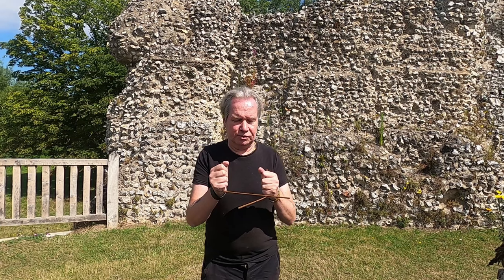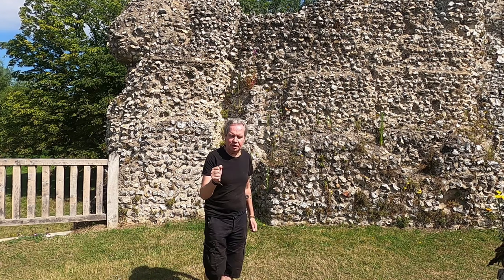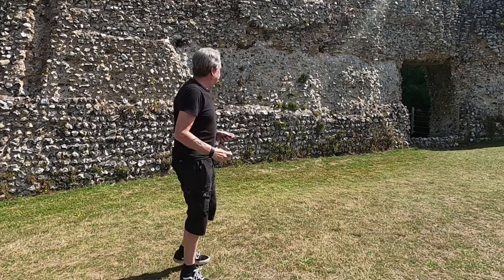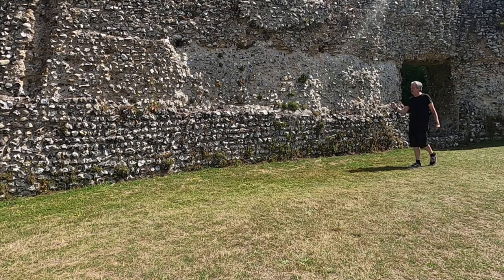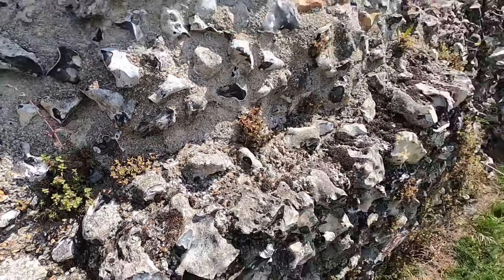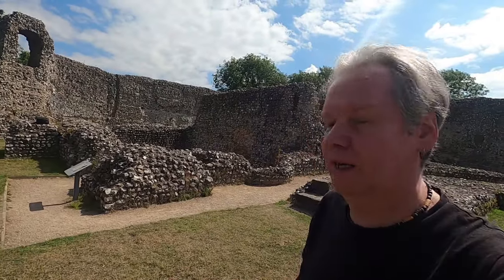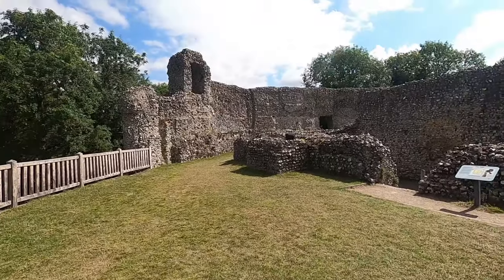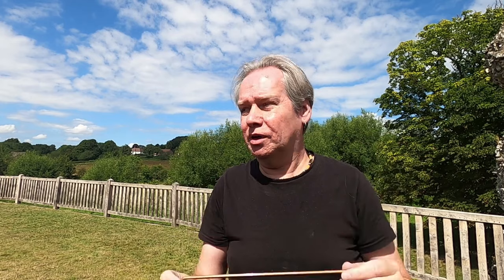Dowsing EYNSFORD CASTLE | Kent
Whilst visiting Eynsfird Castle in Kent, I take the opportunity to do a spot of Dowsing to fuel a theory I have that a lot of Ancient Sites are situated and constructed along Earth Energy Fields. I believe our Ancestors were more in tune with than we are today and the that the Energy would have resonated with them. Dowsing is a very ancient practice and is a very good Tool to detect where these Serpent Energy Trails are located.

Recorded: Monday 20th July 2020

MY OTHER VIDEO CHANNELS:
AMAZON PRIME VIDEO:
‘Spiral Paranormal’ on Amazon Prime Video:
EQUIPMENT:
Camera: Canon E0S M50
Camera: GoPro HERO8 Black:
MICROPHONE:
RØDE Video Mic GO